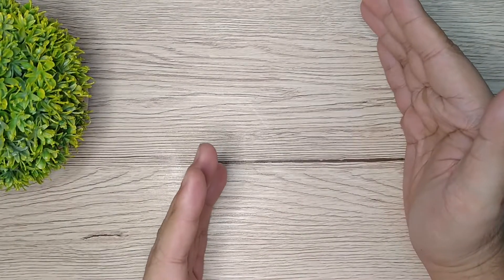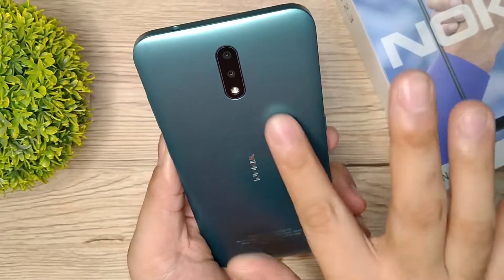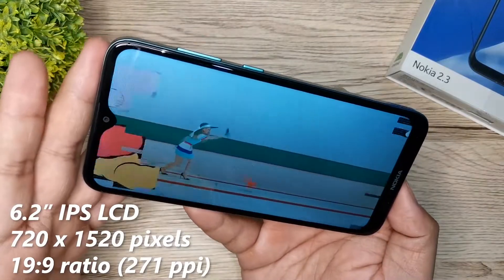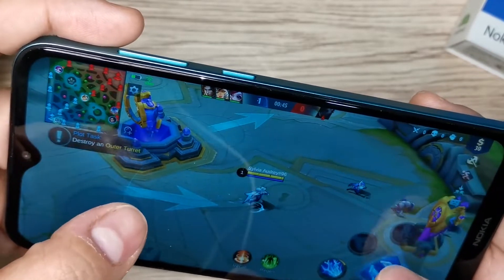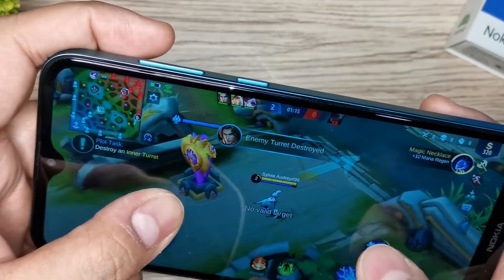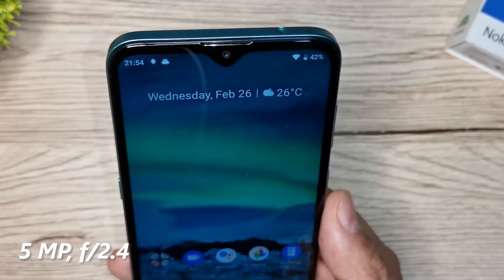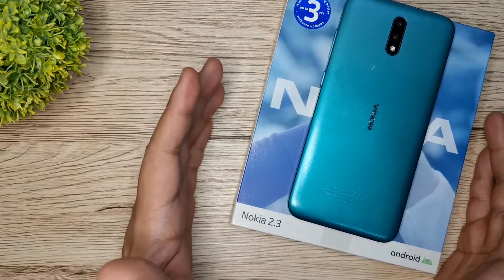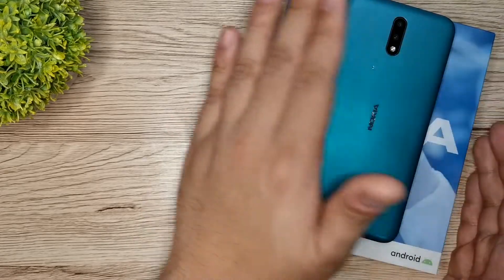Nokia 2.3 unboxing + review: Worth the price or worth to pass?